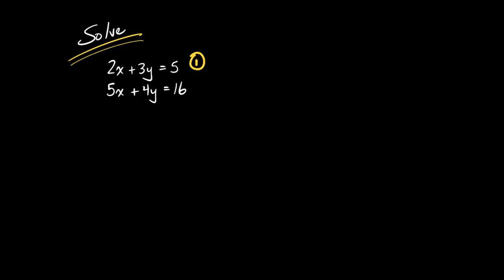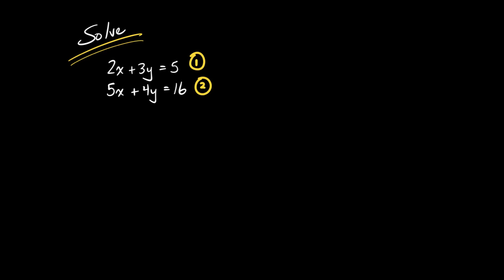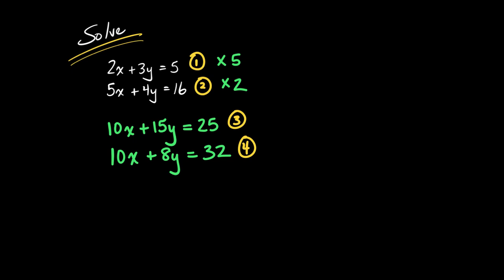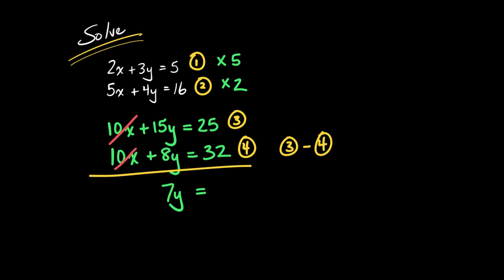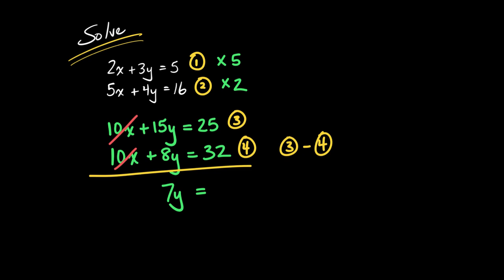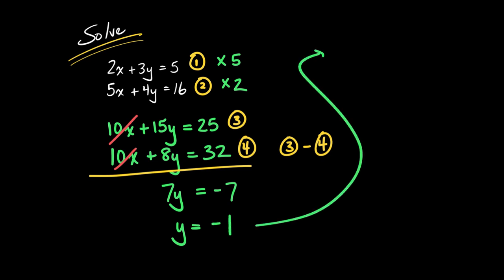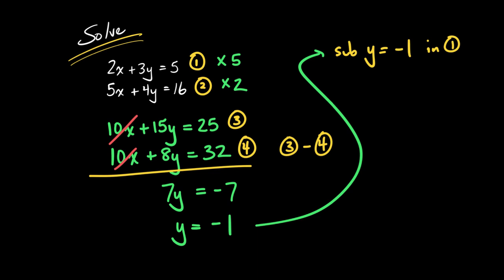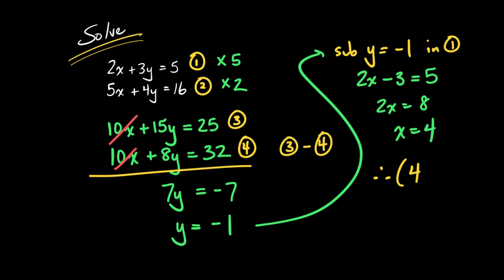Solve using Elimination 2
Let me know if you want other videos on Fundamentals.  If so, what topics?